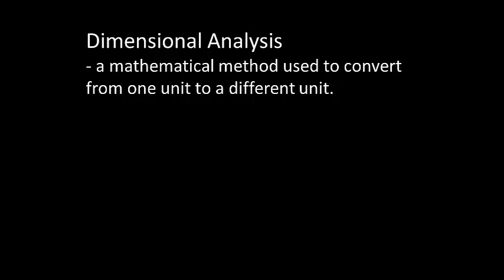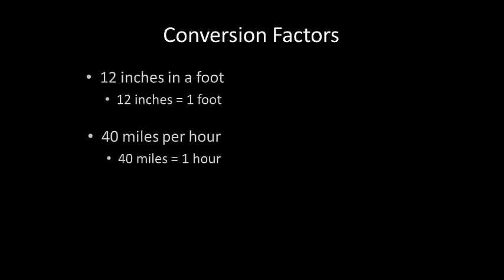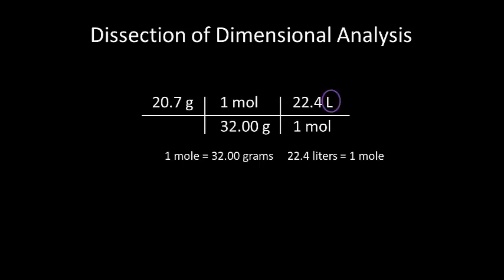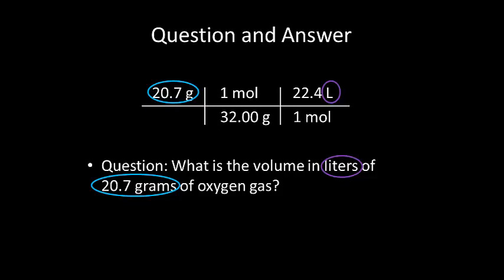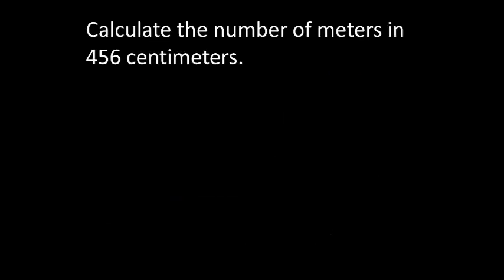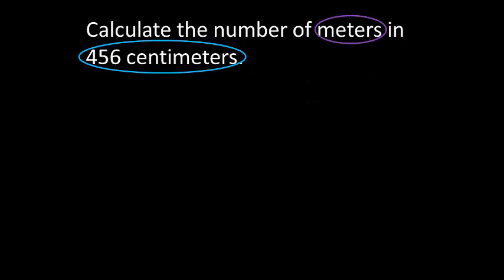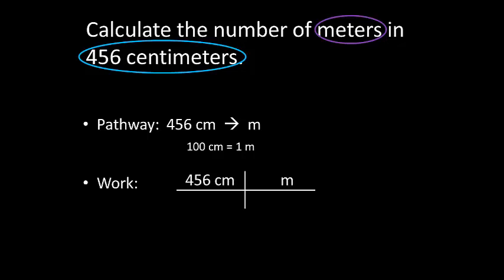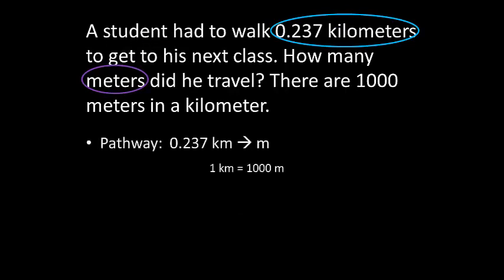Introduction to Dimensional Analysis One Step Problems